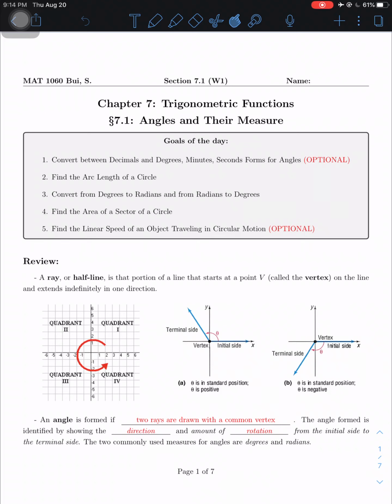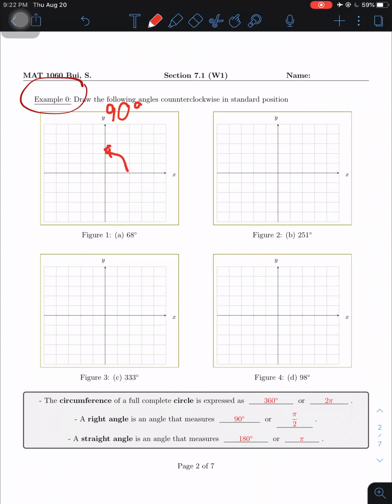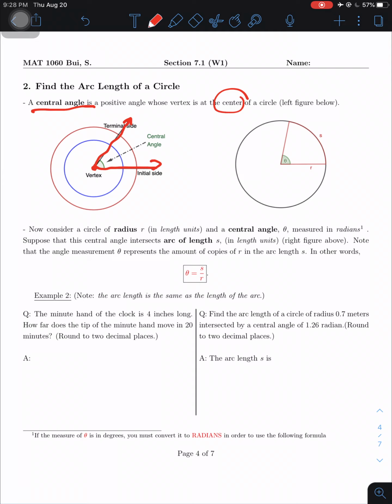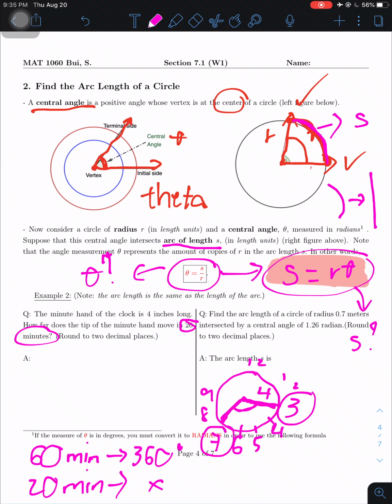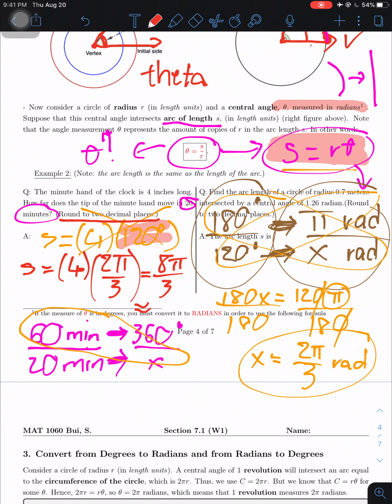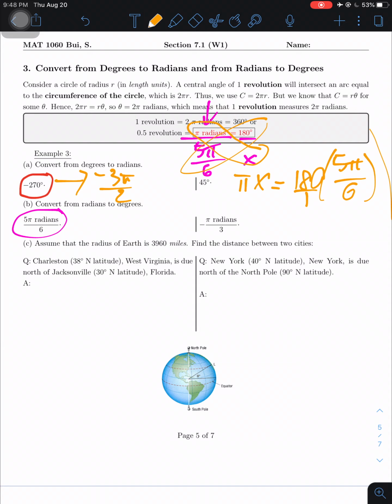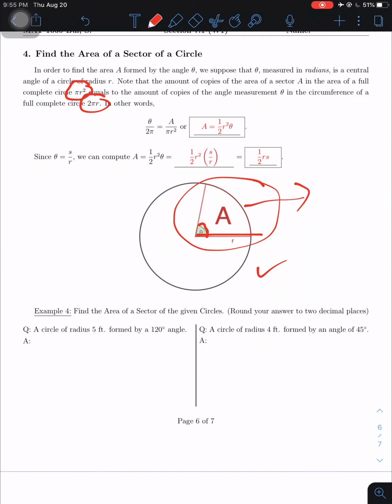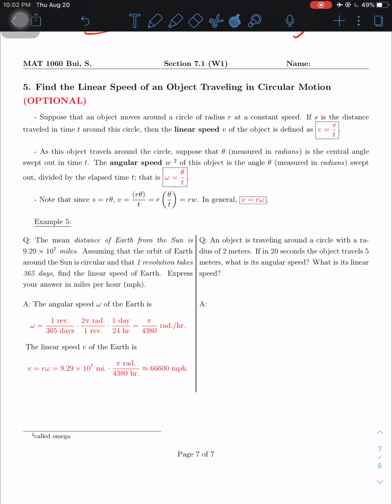Angles and Their Measures (Section 7.1 on Sullivan)